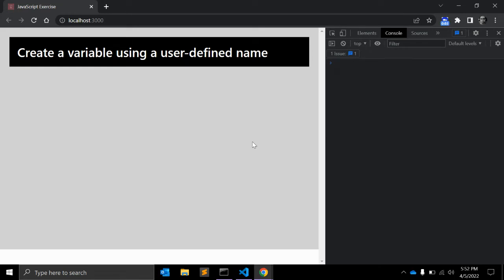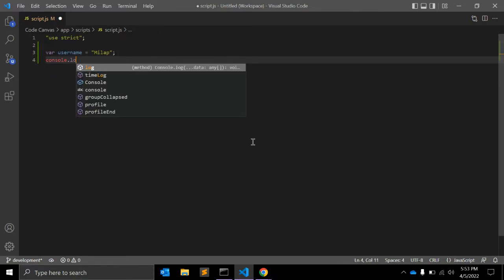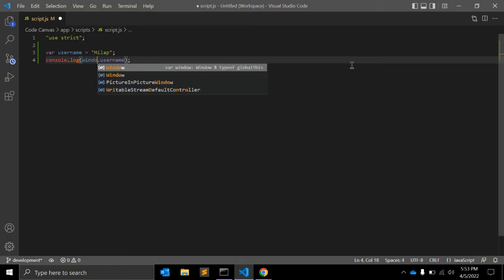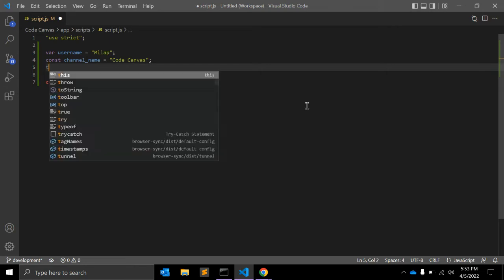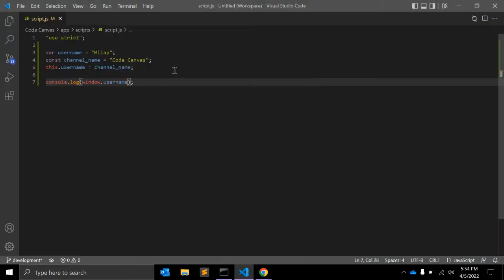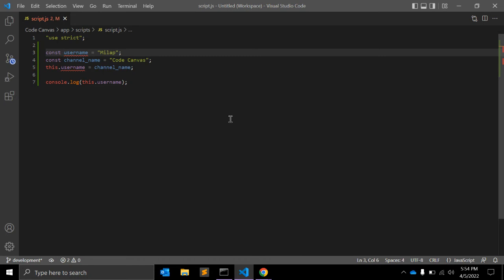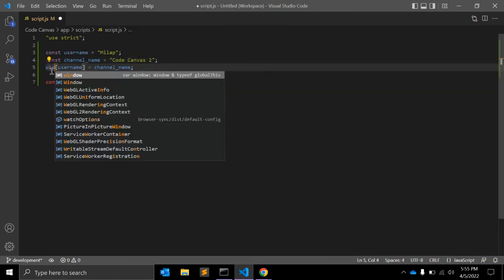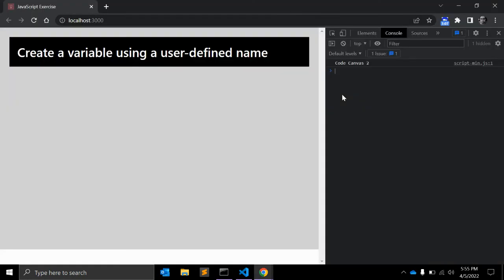Create A Variable Using A User Defined Name Using JavaScript !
In this JavaScript Exercise video, you will learn how to create a variable using a user defined name !